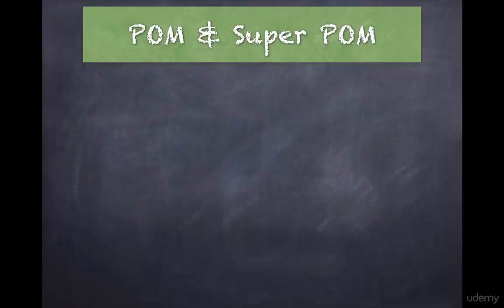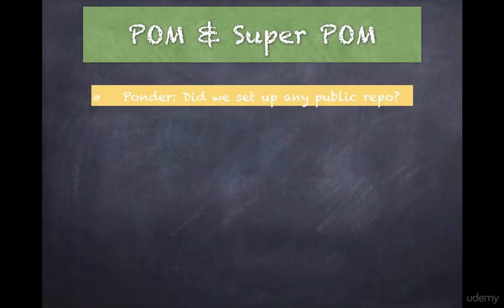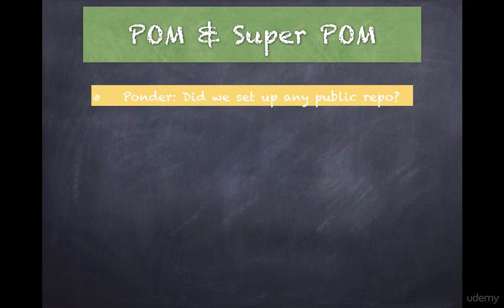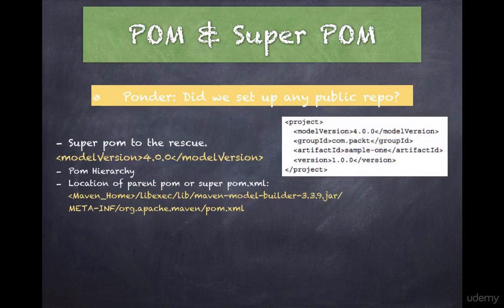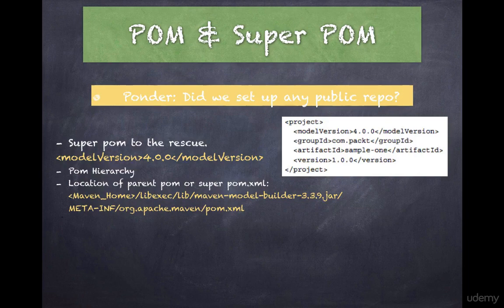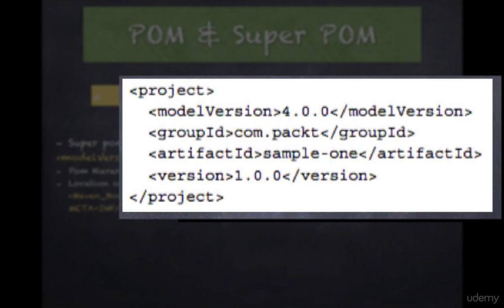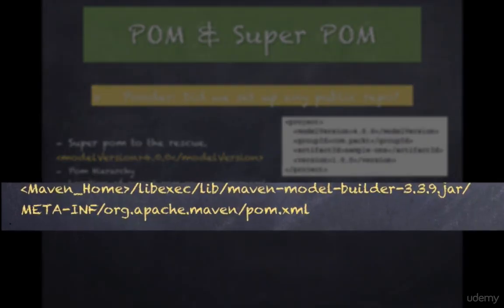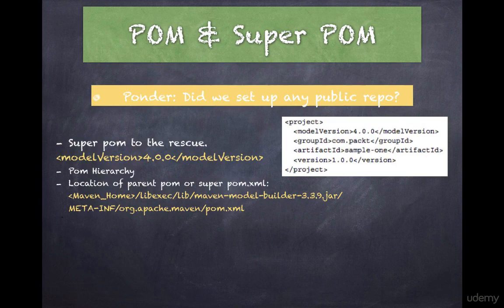12. What's a super pom?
In this video, you will learn about super pom. This is helpful in understanding how Spring and other java frameworks provide you transitive dependencies.